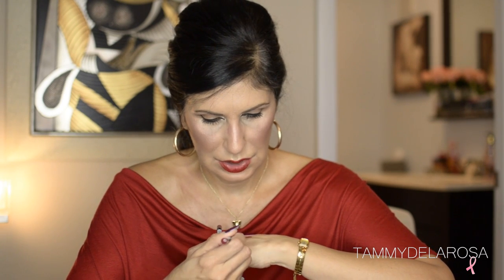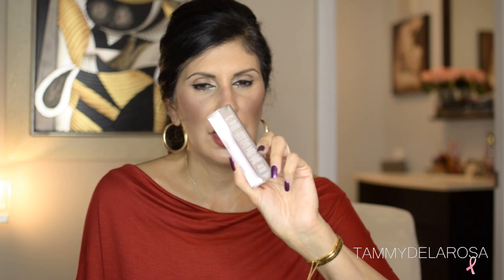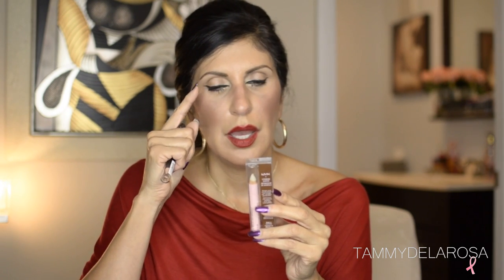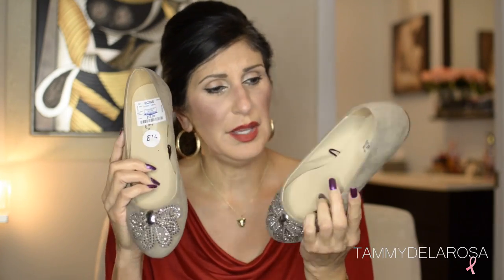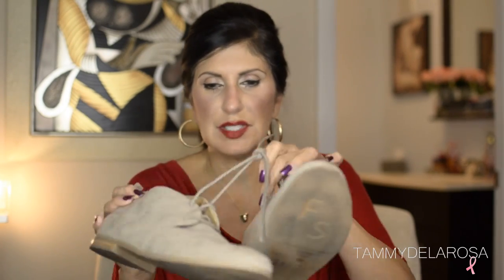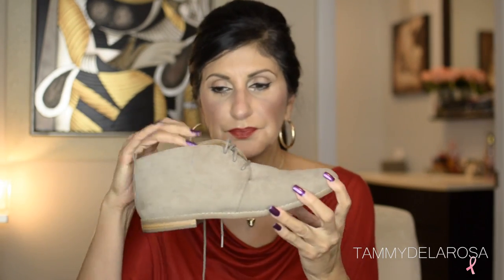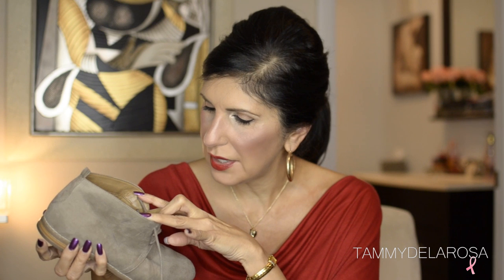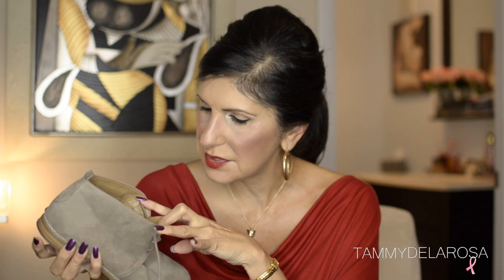COLLECTIVE HAUL!! with bloopers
♥♥CLICK HERE FOR MORE INFO ♥♥      PLEASE SUBSCIBE
     BLOOPERS at the end of this video

This video and all videos on my channel our in honor of my dear and beloved friend
Talia Joy Castellano...RIP

FYI IS ALL RIGHT HERE:
ULTA
Lipliner Pencil in colors;
Pinky
Dolly Pink
Cabaret
Mauve

Lip Primer  in the color DEEP NUDE
Eyebrow Shaper

ESSENCE COSMETICS:
LipLiner in colors:
Cute Pink
Wish me a Rose

LONG Lasting Eye pencil in the color: Black Fever

MAKE UP I AM WEARING FOR THIS VIDEO

Lipstick:   MAC Such Flare
Nail Polish:  OPI in the color:  Suzi & the 7 Dusseldorfs